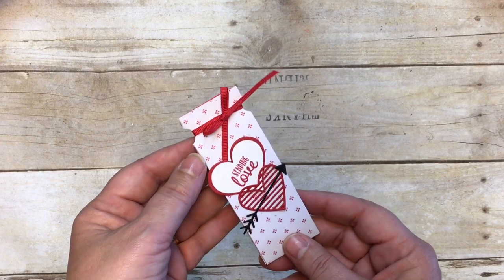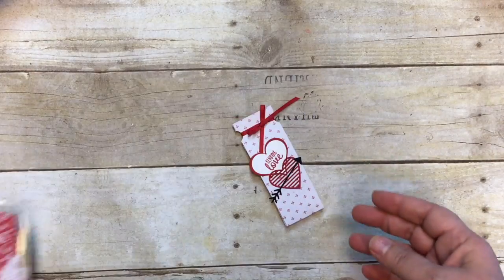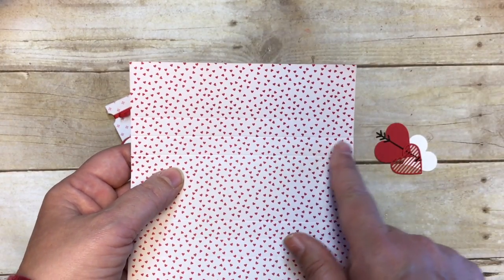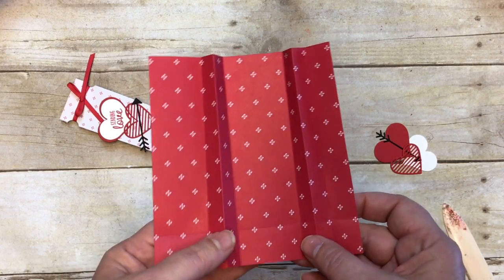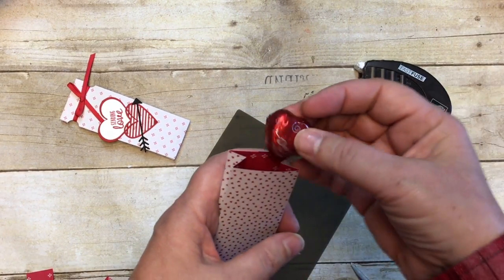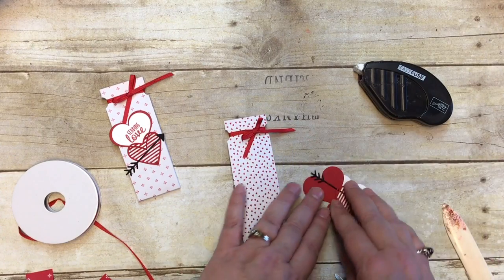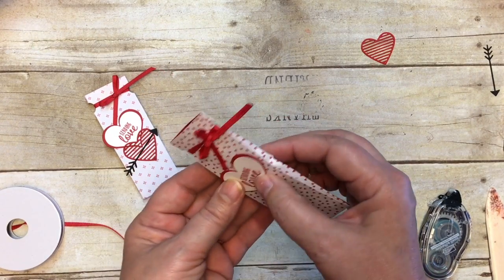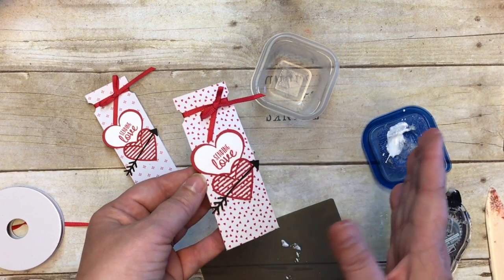Sending Love Valentine Treat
Quick and Easy candy treat - this one is for Valentines Day using the Sending Love designer series paper from Stampin' Up!
BJ Peters, Stampin' Up! Creative Coach